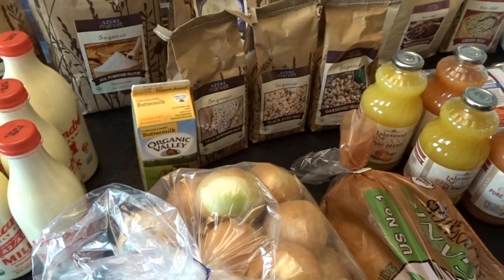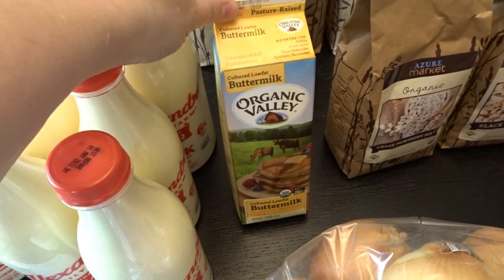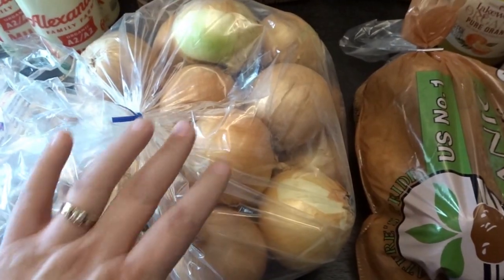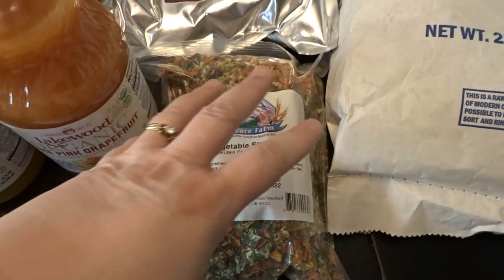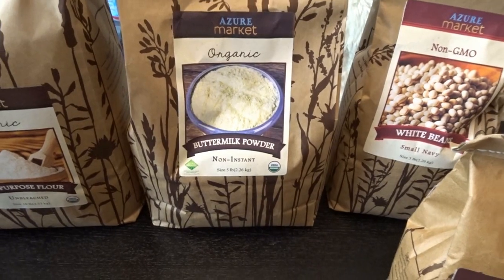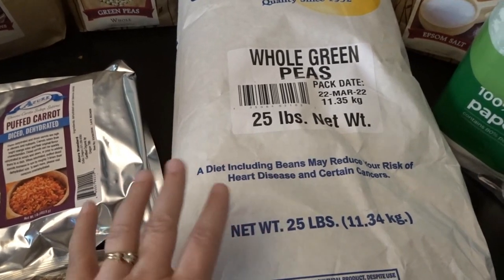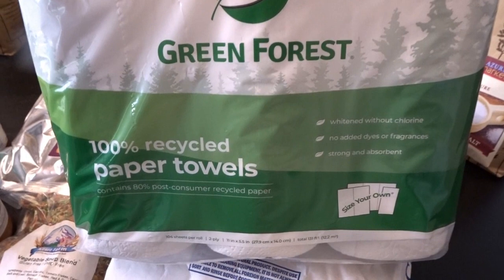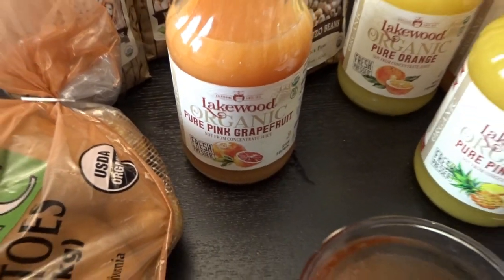Azure Standard Grocery & Bulk Foods Haul | Mid-April 2022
This is my Azure Standard Haul from Mid April 2022.
If you are interested in checking out Azure Standard here is my personal